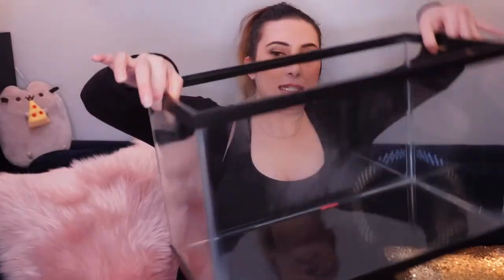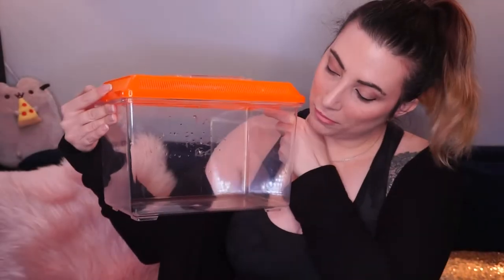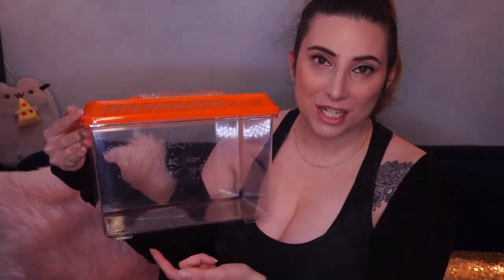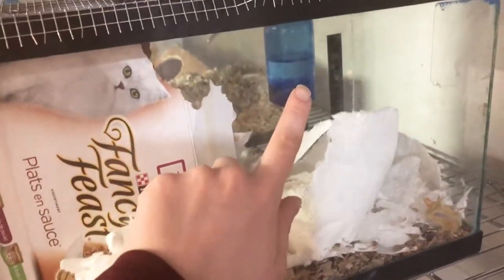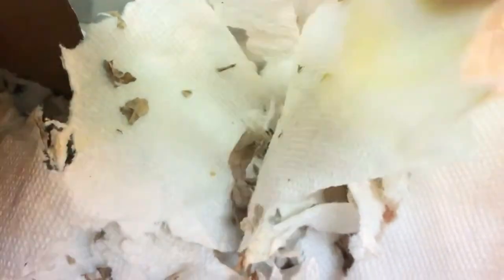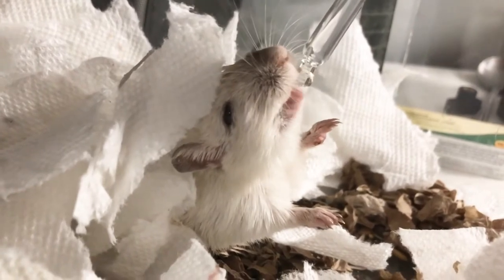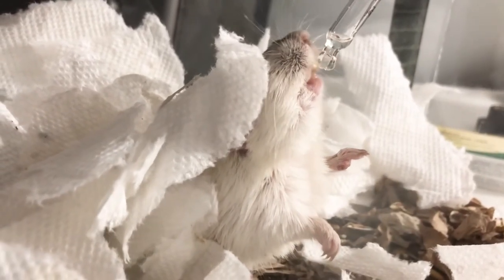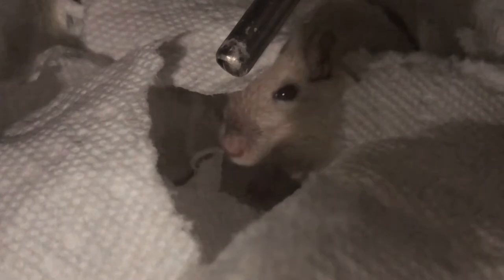Making a Hospital Tank for an injured gerbil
Sorry for the audio quality! Lots of background sounds happening this week!

Sometimes our pets get injured or hurt in some way. Here's everything you should know about making a hospital tank to care for your sick pets.